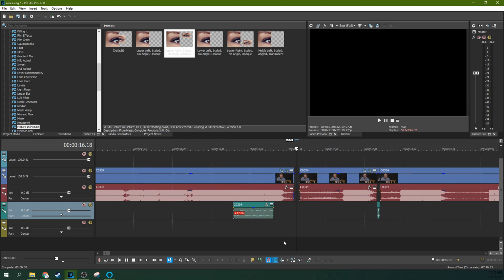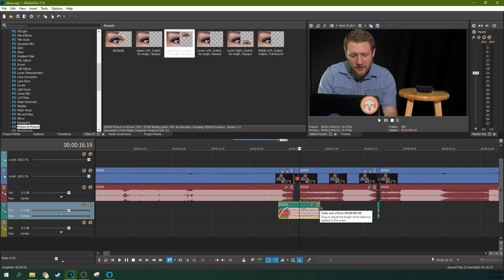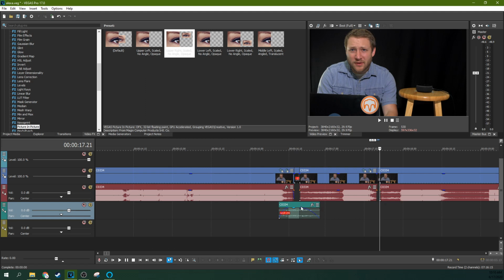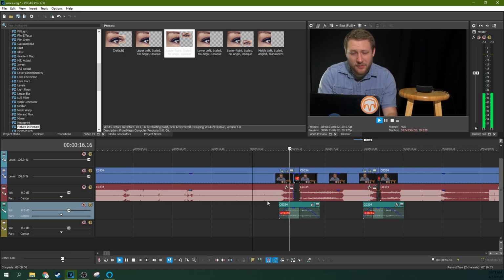How to Remove Annoying Sounds in VEGAS Pro And Movie Studio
How to Remove Annoying Sounds in VEGAS Pro And Movie Studio. You can remove lip smacking, loud pops, and any sharp unwanted sound.

My Studio Headphones: